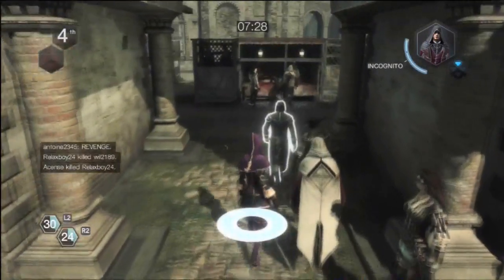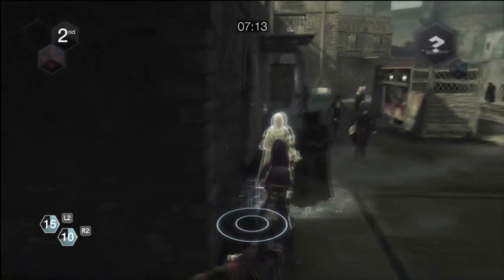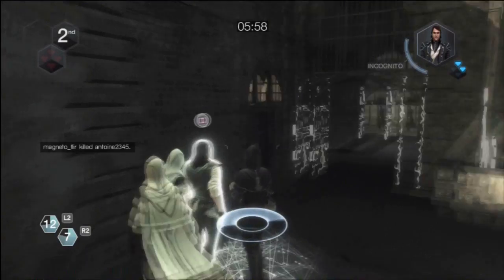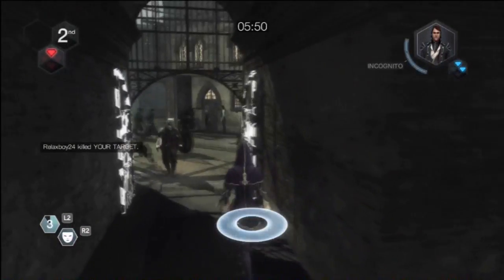GG#009 Smoke And Disguise To Their Fullest (Wanted At Forli)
In this Session, I use Smoke Bombs and Disguise as much as possible in as many ways as possible.  This video is a good example of how Smoke Bombs and Disguise can be used for offense as much as they are usually used for defense.

At the end of the video, I do mention that Disguise might seem like an adequate substitute for Poison, but I mean to clarify that Disguise cannot replace Poison for the single reason that you cannot earn an Agony (meaning Poison) Bonus without using Poison.  You can, however, earn Hidden Bonuses without using Disguise.  This means that (for example) you could use Smoke Bombs to help you Focus on your Target from a Hiding Spot, and then Poison them.  This would give you a 150+ Bonus for Focus, 200+ Bonus for Hidden, and 300+ Bonus for Slow Acting Poison.  If you replaced Slow Acting Poison with Rapid Reload Disguise, you wouldn't need to use a Hiding Spot that is built into the stage, but you also wouldn't be able to get the extra Points from Poison.  I hope that makes sense.

In this session, I play with antoine2345, Relaxboy24, Acense, NotSoFriendly159, wil2189, and magneto_flir.